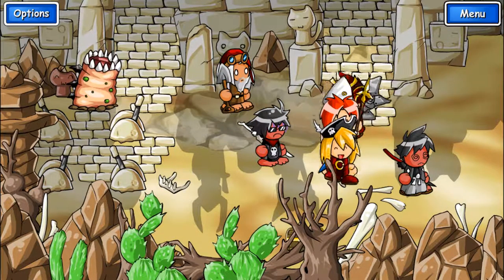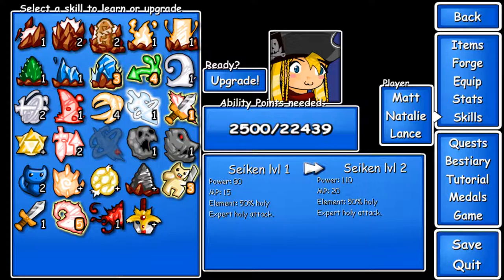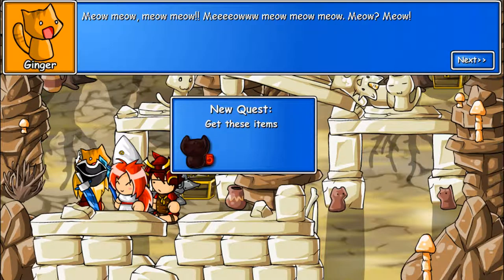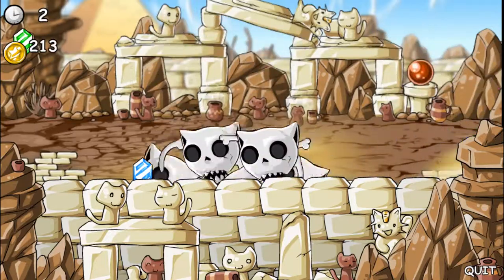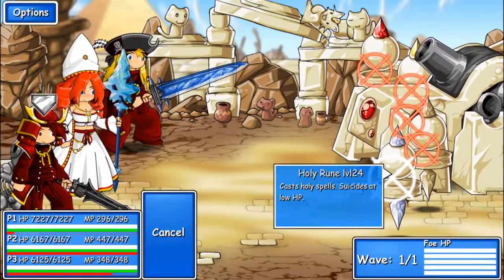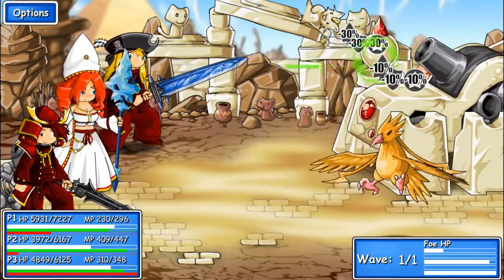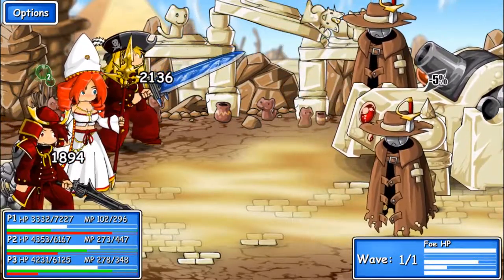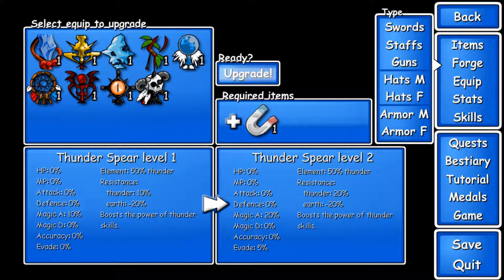Blue Plays: Epic Battle Fantasy 3 Part 11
Failures happen, luckily not often.